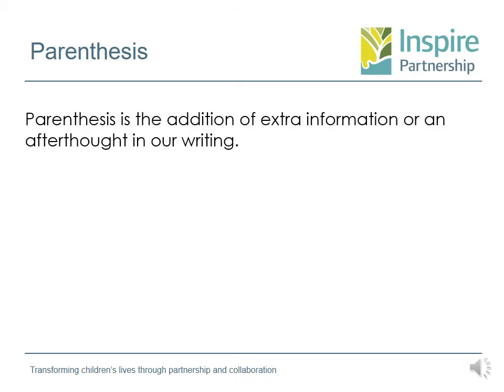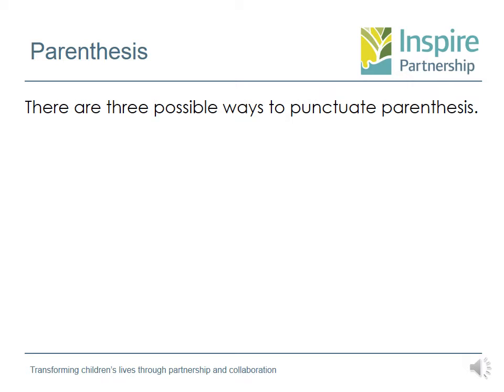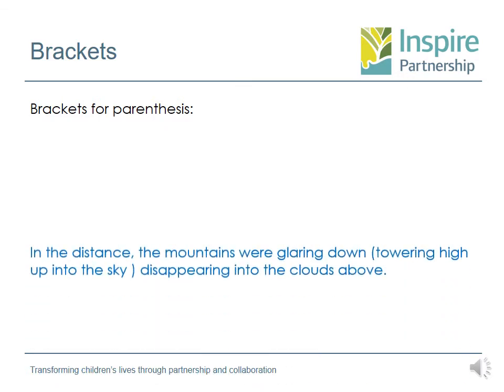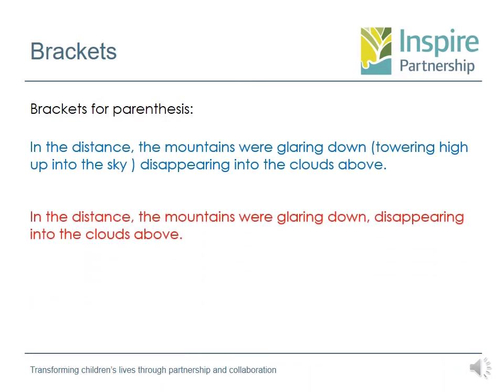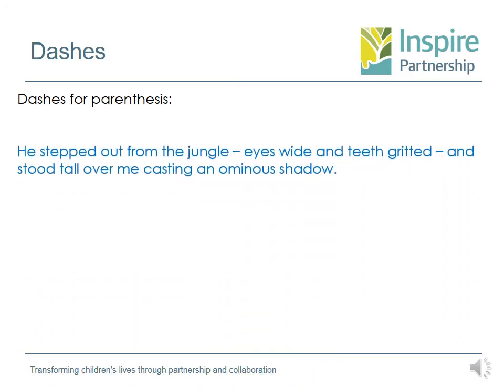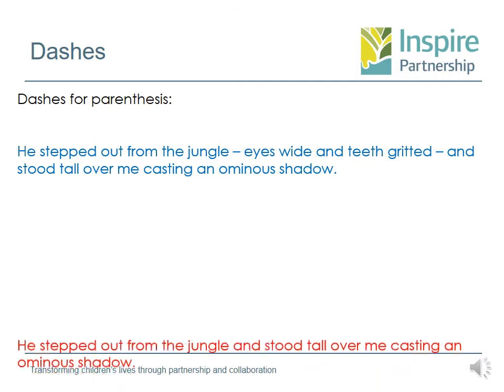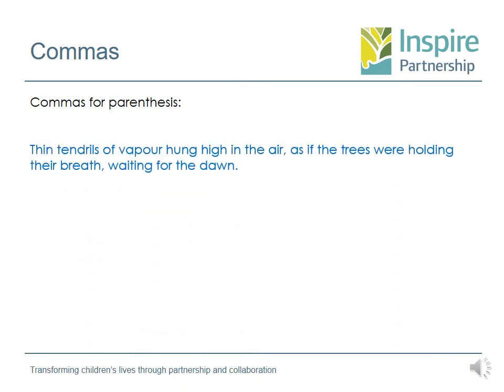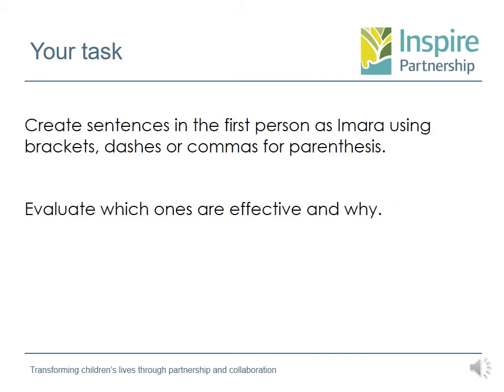Elm Home Learning - English - Friday 27th November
Miss Cook gives an online English lesson for remote learning.